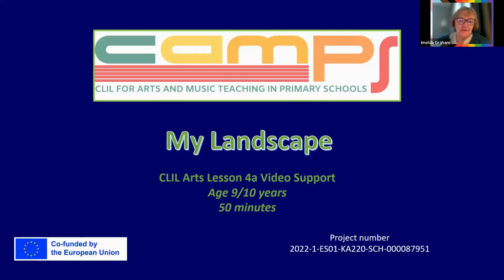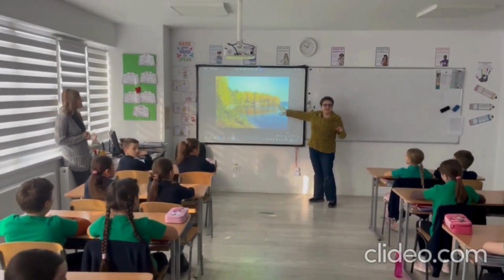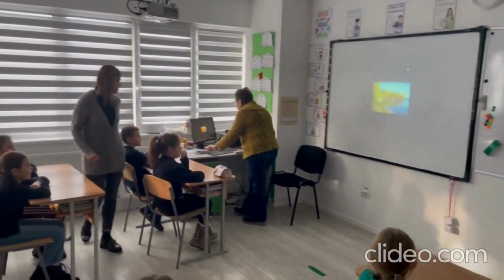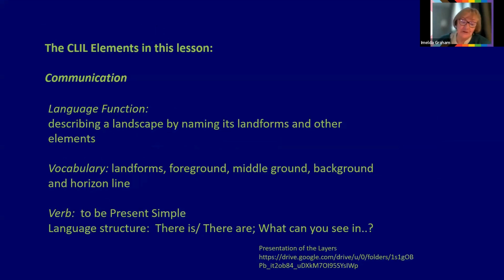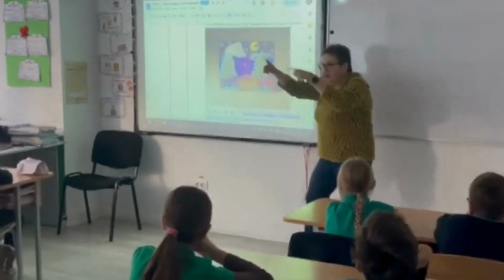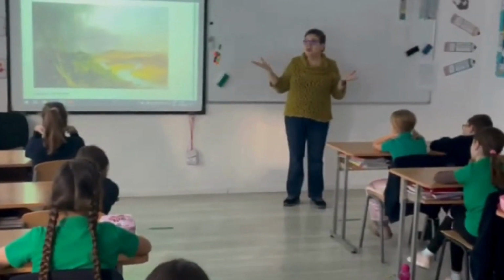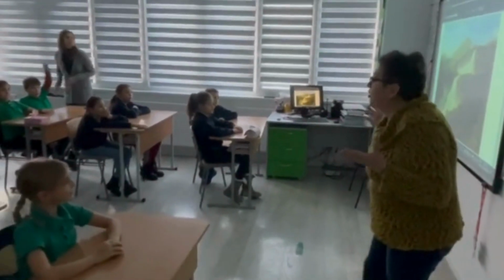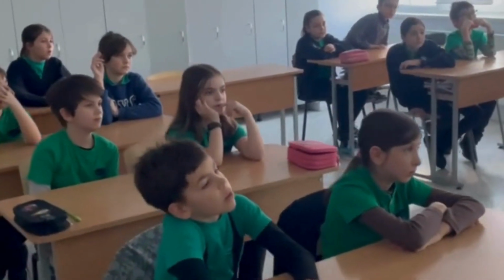My Landscape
Arts